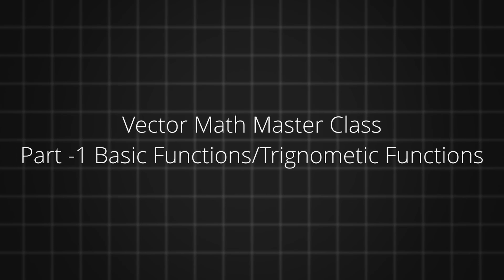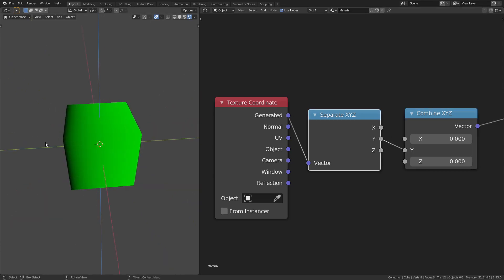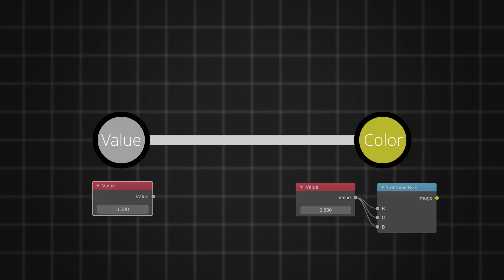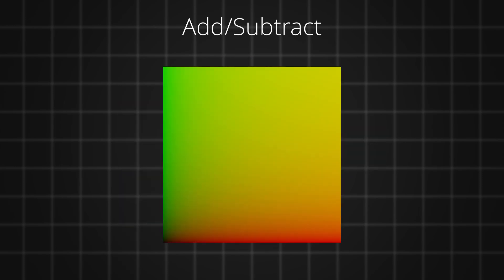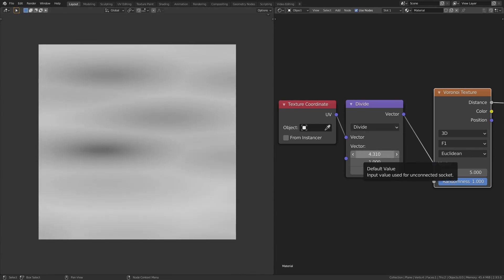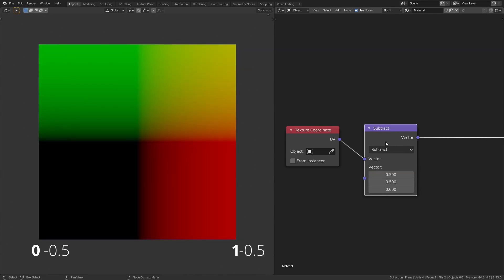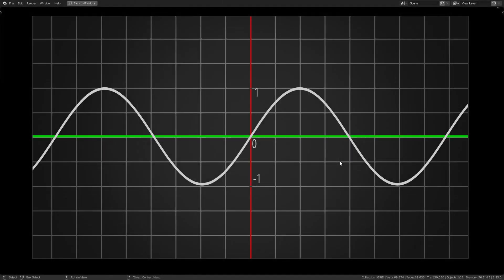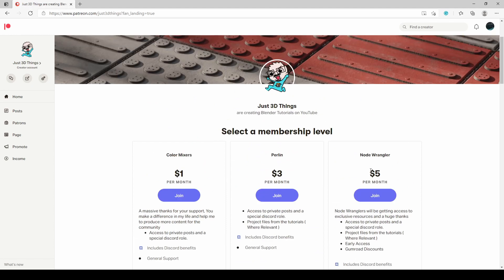Basic Vector Math Functions - Vector Math Master Class in Blender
Part - 1 of Vector math master Class

In this Video we will be looking at the basics of vectors and some of the basic functions.

Contents
0:00 - Intro
0:06 - What are Vectors
0:47 - How is it related to texturing?
1:21 - Blender Shader System
1:45 - Types of Vectors
2:26 - Data types / Sockets
2:47 - Conversion between Sockets
3:54 - Add/Subtract
5:03 - Multiply/Divide
5:52 - Scale
6:04 - Absolute
8:02 - Trigonometric Functions
9:11 - Bonus time
9:21 - Summary
9:55 - Outro